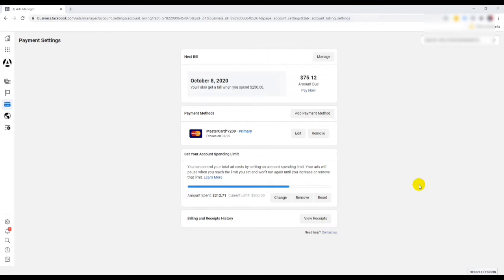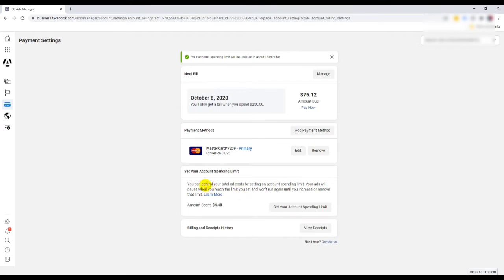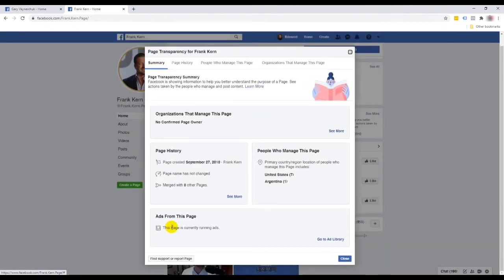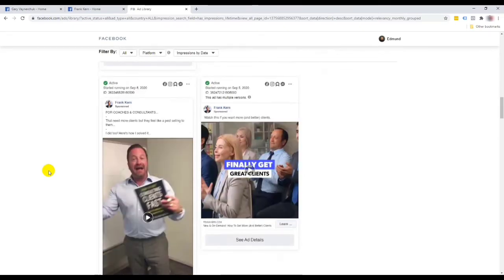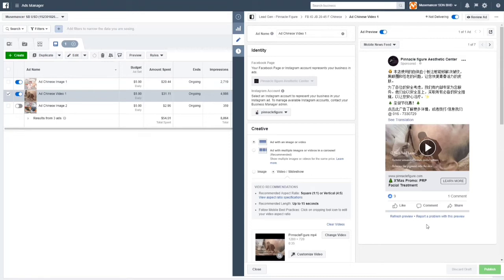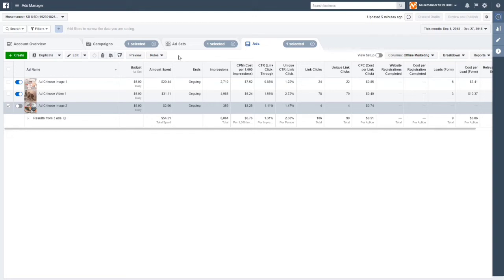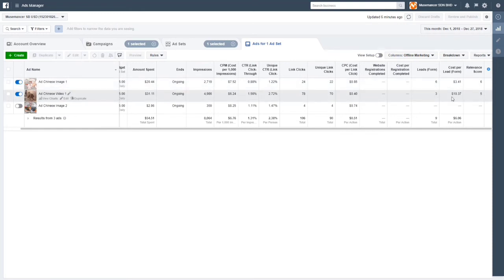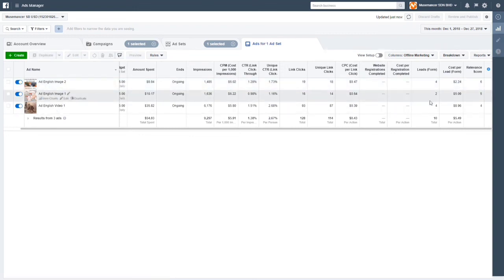Facebook Ads course for Affiliate marketing for beginners (100%Free course) Module-1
You can promote your ads in affiliate marketing with Facebook ads. Learn to run lead ads for promoting Affiliate products and grow your career.

Facebook is one of the most used social media platform, and it is widely used for affiliate marketing technique to grow on digital platforms to create leads. If you target your audience well, you can work on affiliate marketing with Facebook ads.